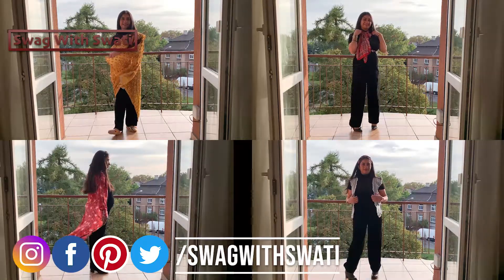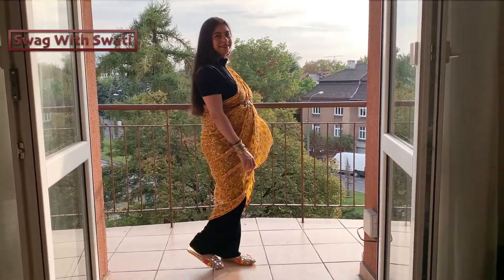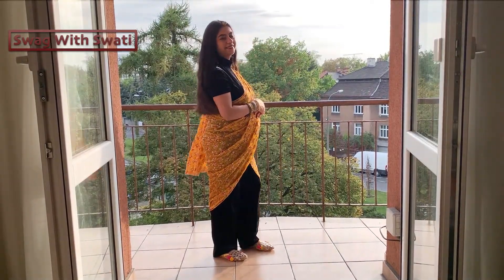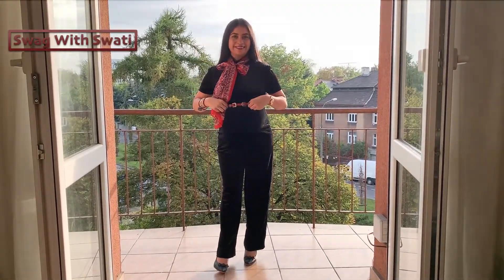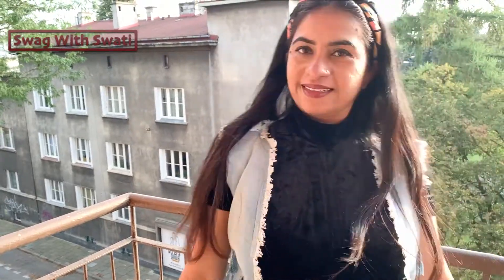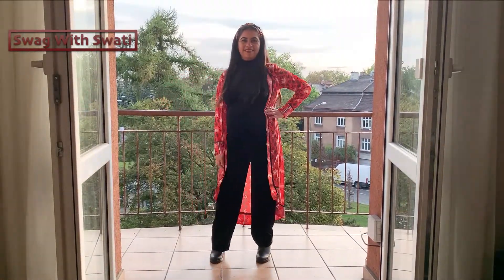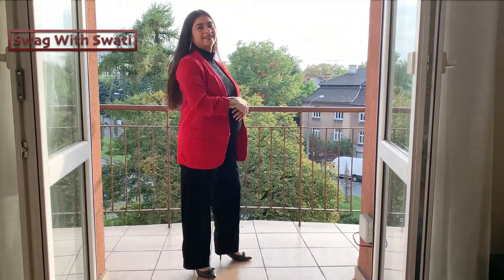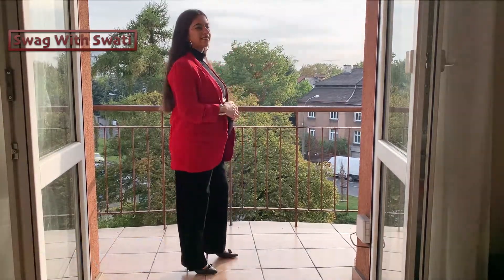5 Ways to Style Your Jumpsuit | Stylish Way To Wear Jumpsuit | Swag With Swati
5 Ways to Style Your Jumpsuit | Stylish Way To Wear Jumpsuit | Swag With Swati

Hello Friends,

This is an exclusive video about styling your Jumpsuit in 5 different ways - including ethnic, indo-western and western style. We will also see styling tips and accessories required for each look.